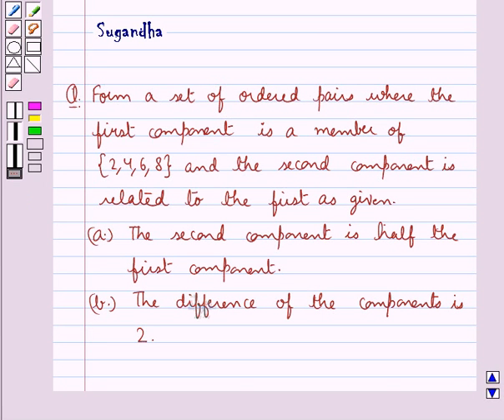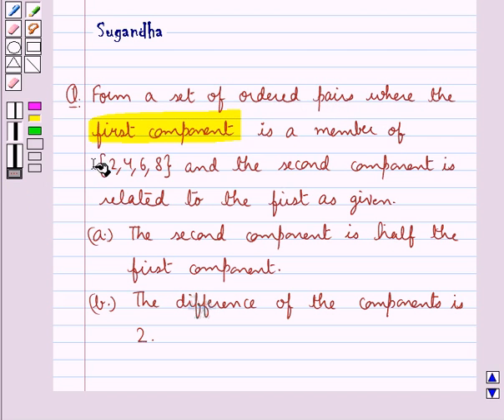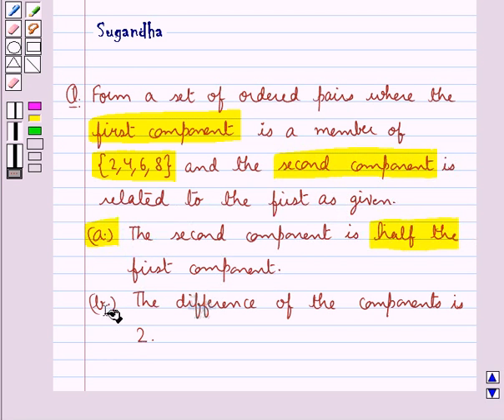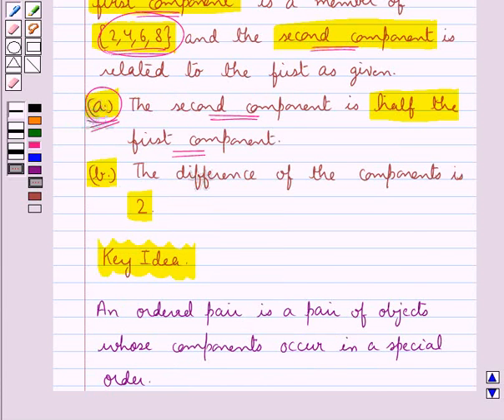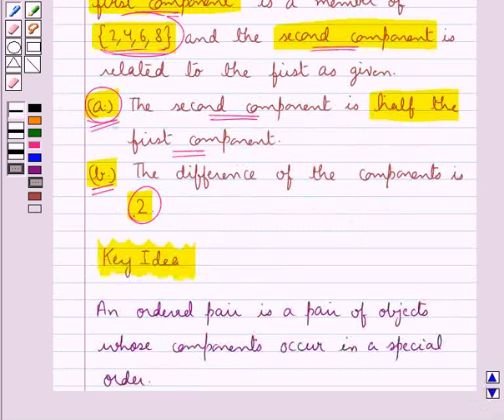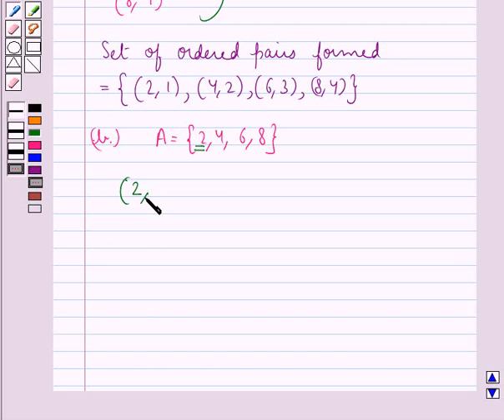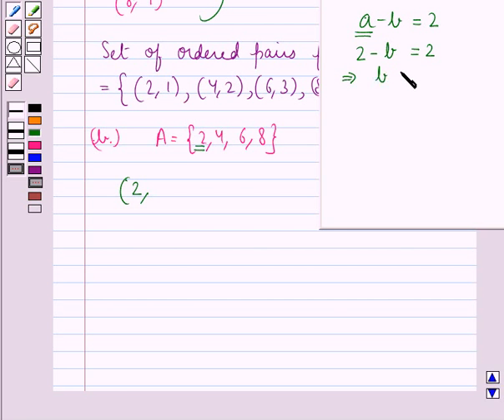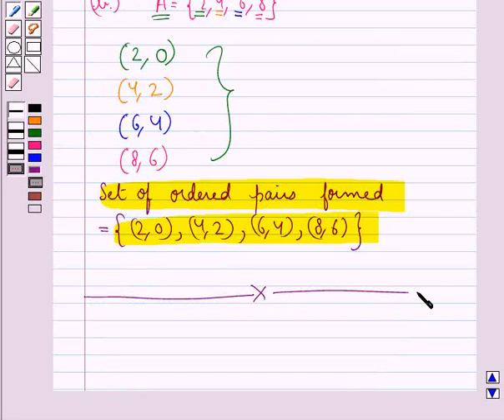Maths VII ICSE 24 SE1